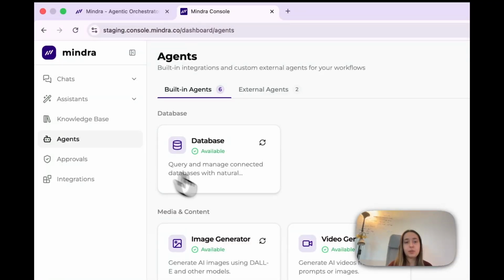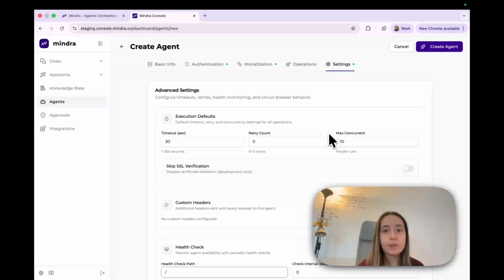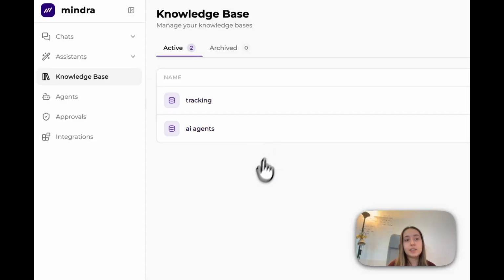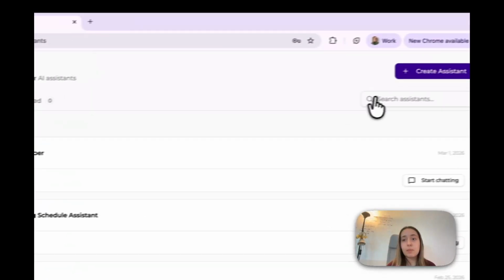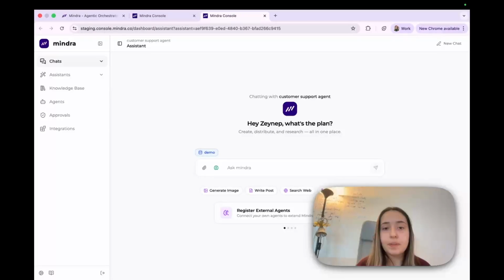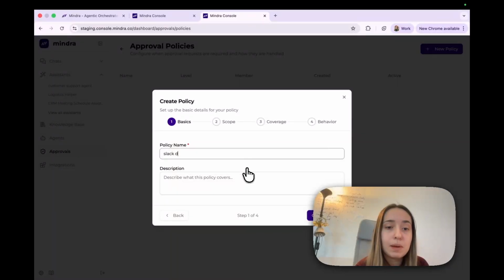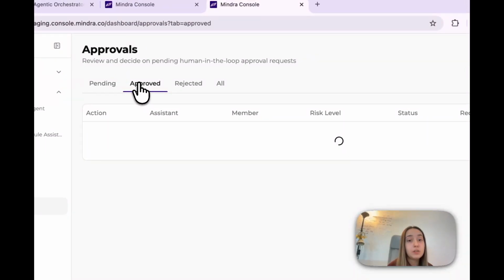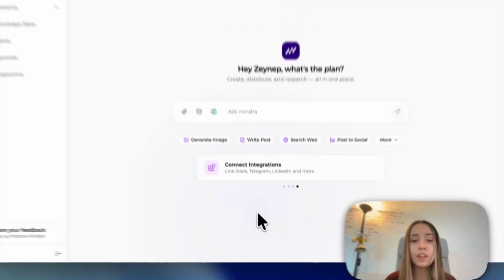Mindra v0 - Onboarding - March 1 Soft Launch